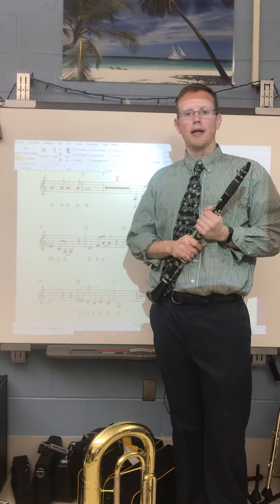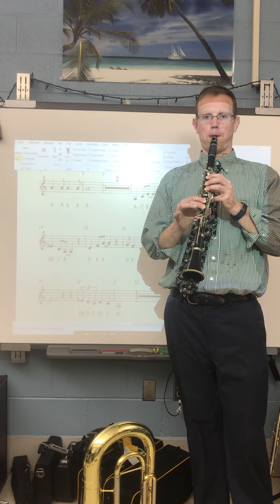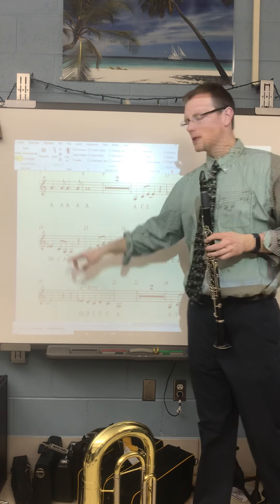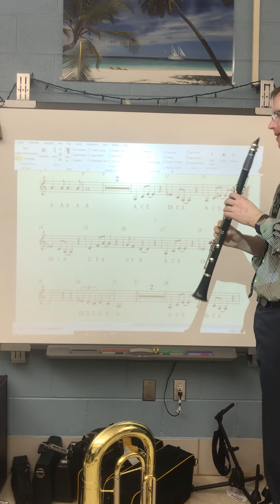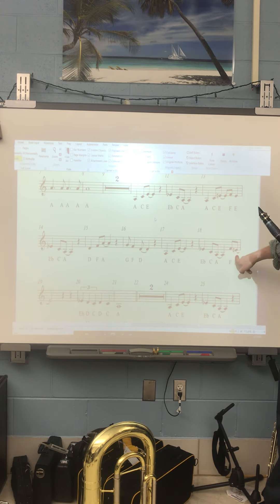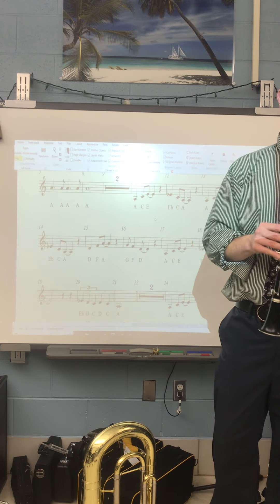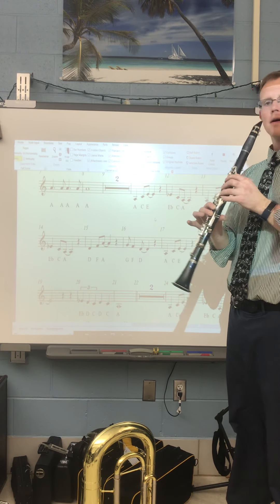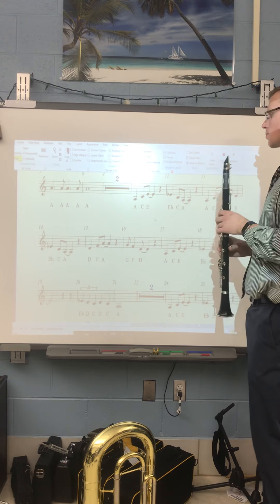Clarinet How To Play Spider-Man